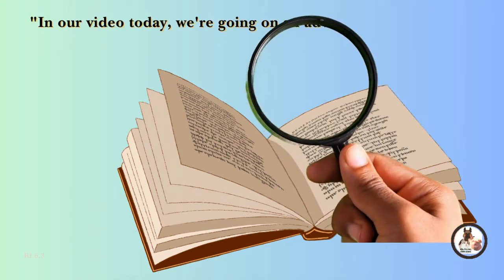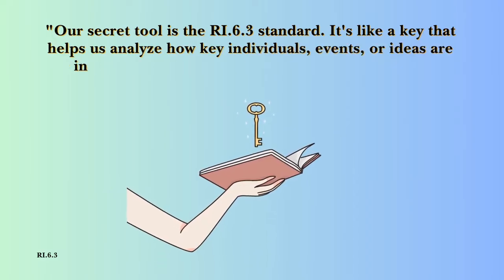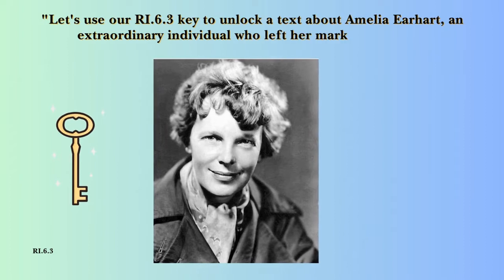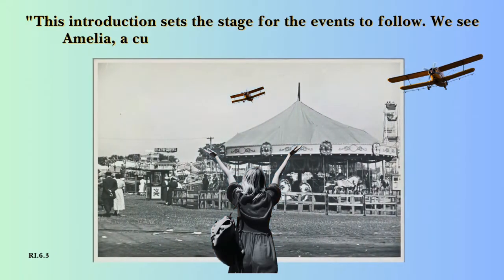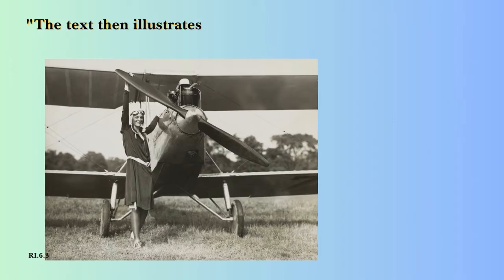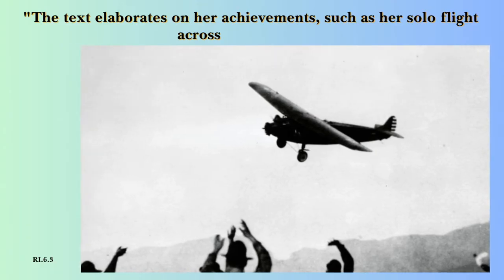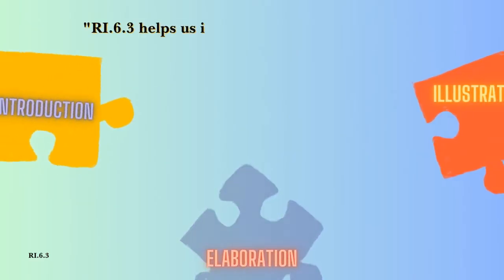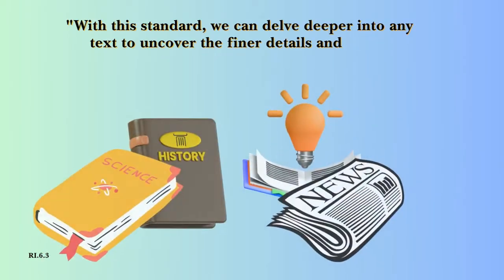Introduction to Illustration & Elaboration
Explore this comprehensive video series on English Standard Reading Information 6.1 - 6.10. Boost your understanding of key information concepts, themes, and techniques with expertly crafted tutorials, designed to enhance reading comprehension and informational analysis skills. Ideal for students, educators, and informational reading enthusiasts alike!
Uncover the dynamics of RI.6.3 standard, and delve into a detailed analysis of key individuals, events, or ideas as they are introduced, illustrated, and elaborated within a text. This guide equips students with the necessary skills to dissect and interpret textual elements through examples, anecdotes, and more, enhancing their textual understanding and analytical abilities.
RI.6.3: Analyze in detail how a key individual, event, or idea is introduced, illustrated, and elaborated in a text (e.g., through examples or anecdotes).

Script:
In our video today, we're going on an adventure to unlock the secrets of a text using RI.6.3.
Our secret tool is the RI.6.3 standard. It's like a key that helps us analyze how key individuals, events, or ideas are introduced, illustrated, and elaborated in a text.
Let's use our RI.6.3 key to unlock a text about Amelia Earhart, an extraordinary individual who left her mark on history.
The text introduces Amelia by describing her experience at a state fair where she saw a plane for the first time.
This introduction sets the stage for the events to follow. We see Amelia, a curious young girl, fascinated by airplanes.
The text then illustrates Amelia's journey by detailing her flight training and early flying experiences.
Amelia's transformation from a spectator at a state fair to a woman flying an airplane shows how an idea is illustrated in the text.
The text elaborates on her achievements, such as her solo flight across the Atlantic.
Through these examples, we've seen how an individual (Amelia) is introduced, illustrated, and elaborated on in the text.
RI.6.3 helps us identify these key elements: Introduction, Illustration, and Elaboration.
With this standard, we can delve deeper into any text to uncover the finer details and better understand the content.
Ready for your text detective adventure? Let's use our RI.6.3 key to unlock more texts!